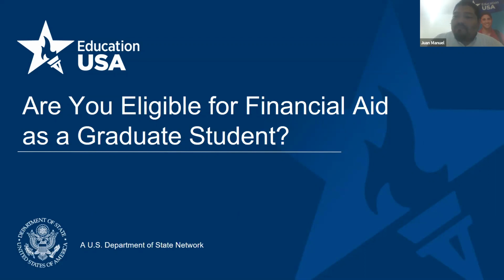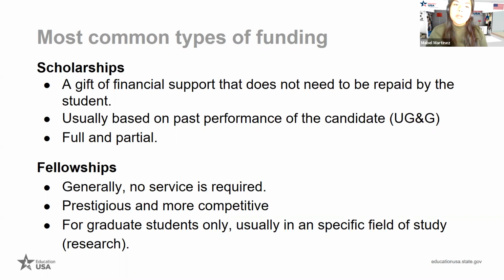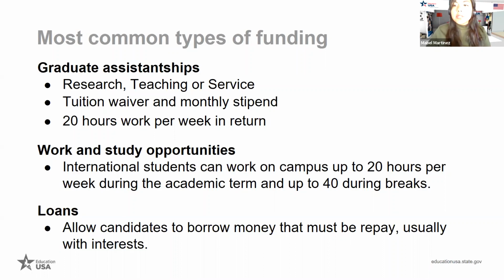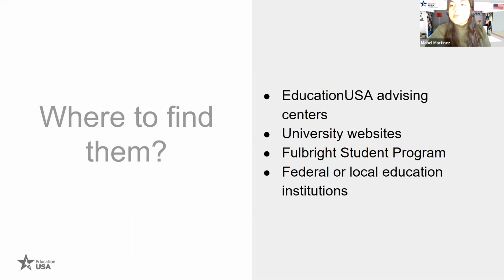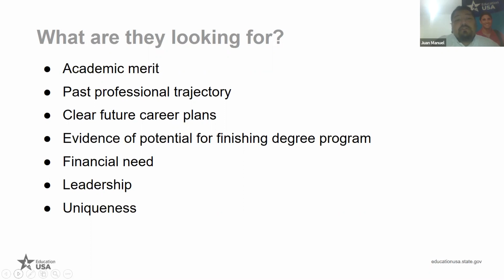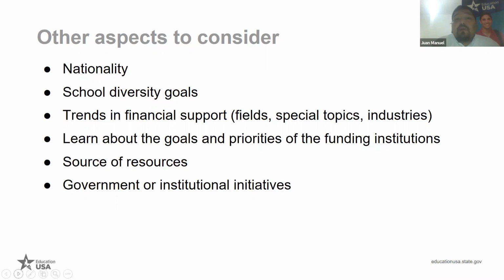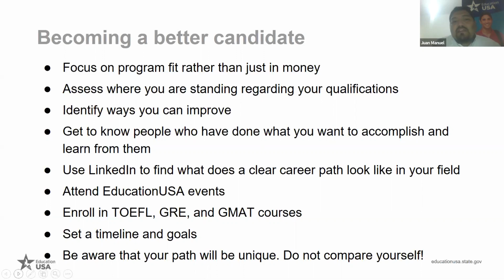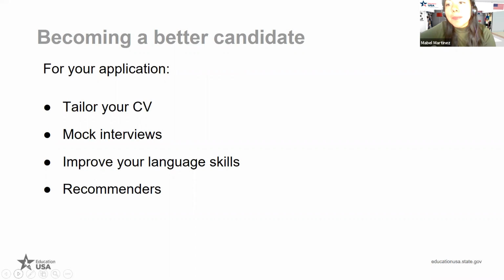Are You Eligible for Financial Aid as a Graduate Student?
When looking into studying in the United States, evaluating your finances should be one of the first things you do. Discover the differences between in-state and out-of-state tuition and gain a broader understanding of grants, scholarships, assistantships, and fellowships. Complete your U.S. graduate studies financial plan!